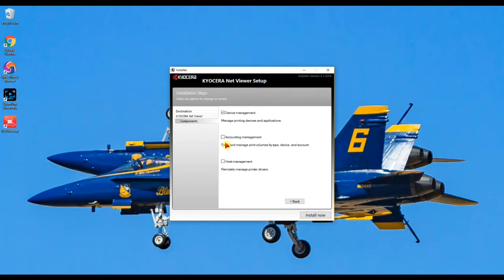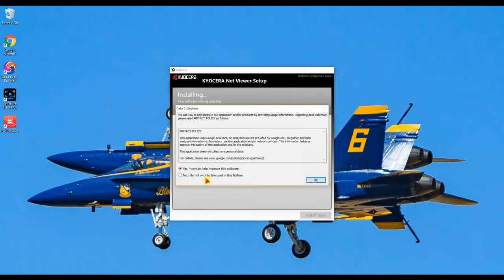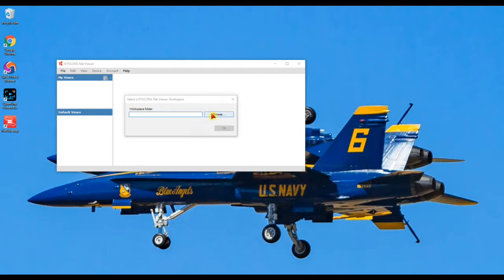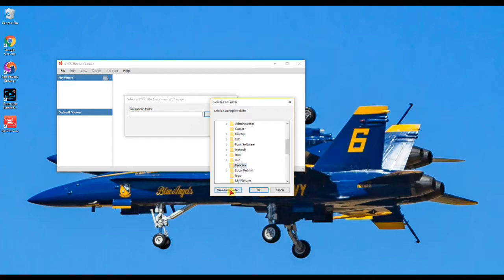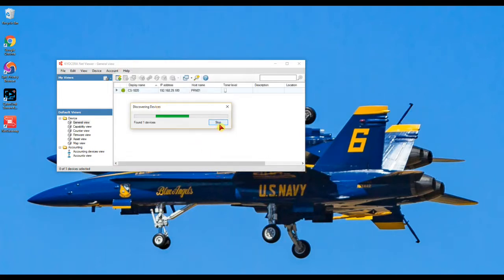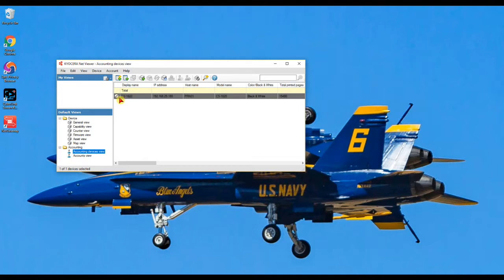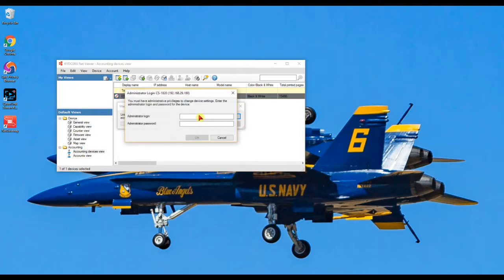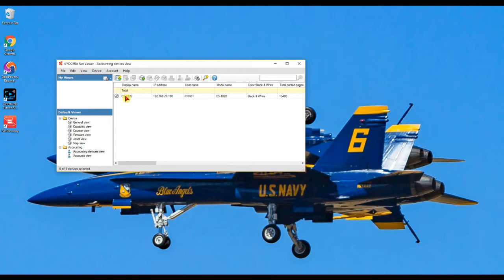Net Viewer Install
Kyocera Net Viewer install.